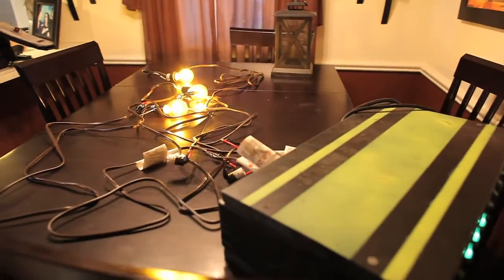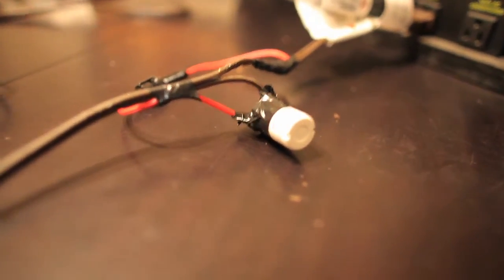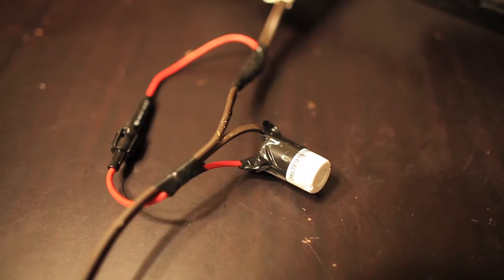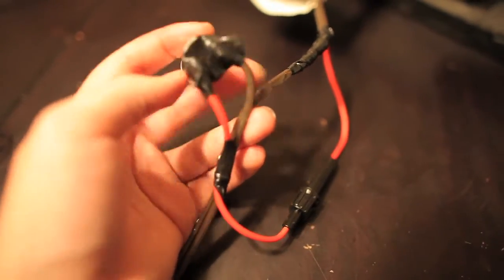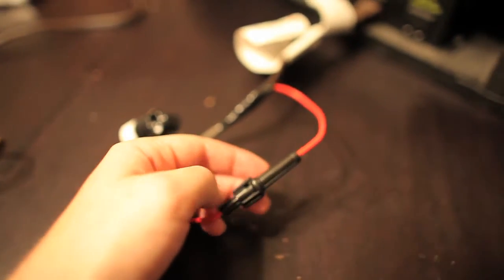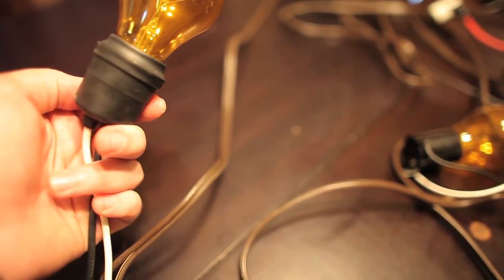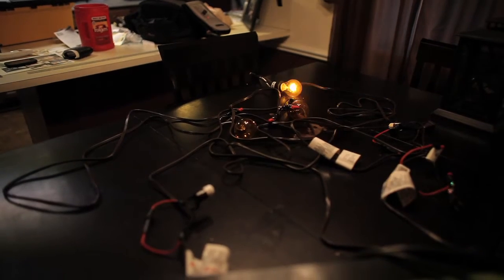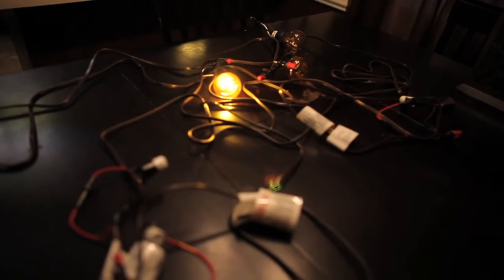fs 2 tutorial